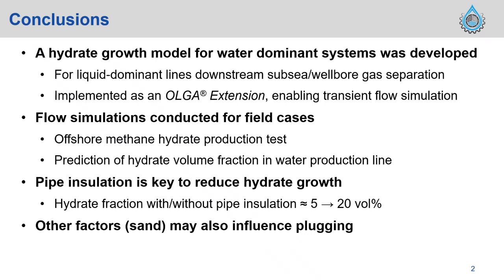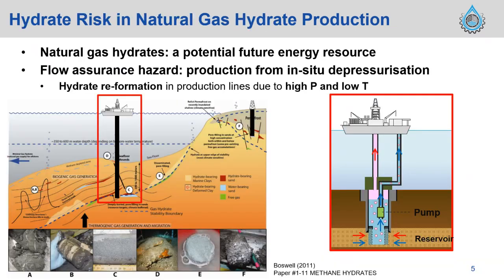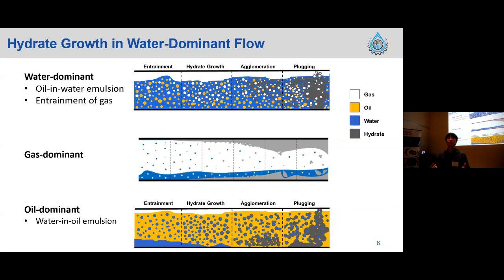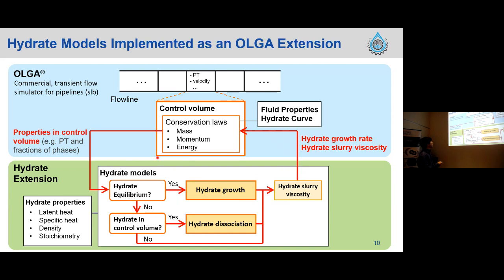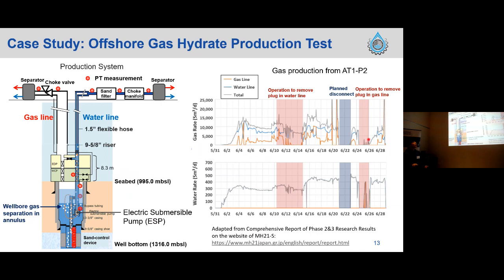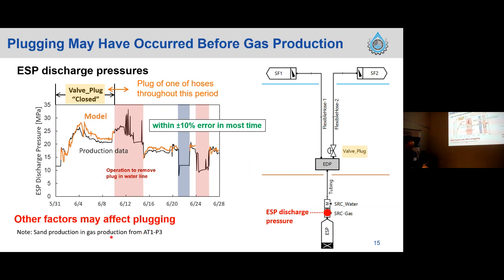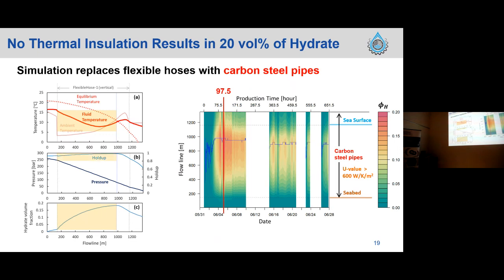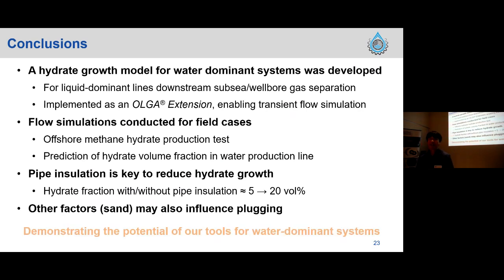An OLGA Extension for Water Systems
This presentation examines a new capability for performing transient hydrate formation predictions for high water cut systems, where such systems are expected to be of relevance for both natural hydrate production systems and for subsea separation applications. This work builds on previous experience with the OLGA Extensibility Framework, and is backed by an extensive set of experimental measurements.